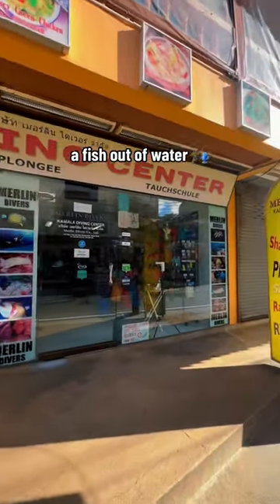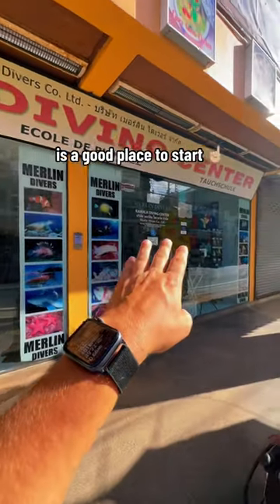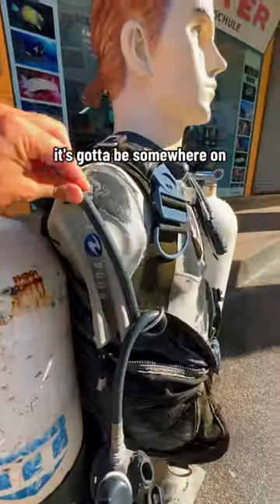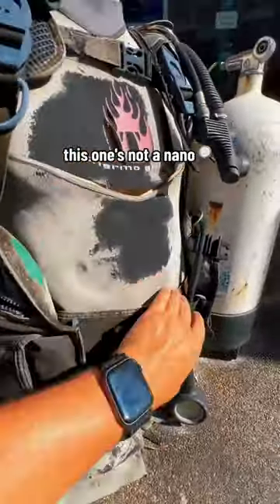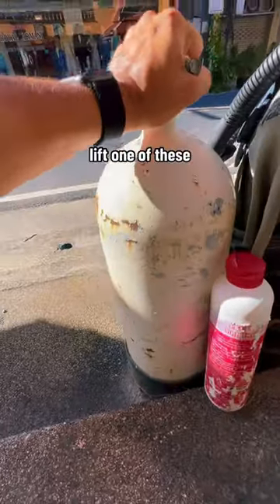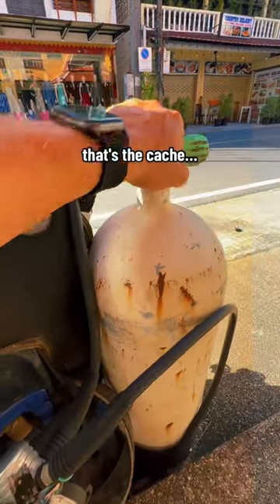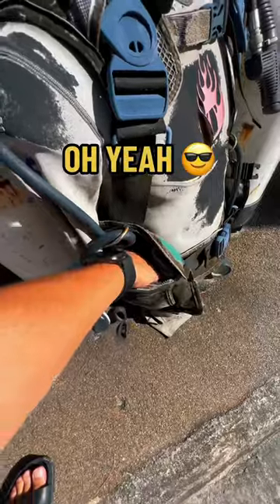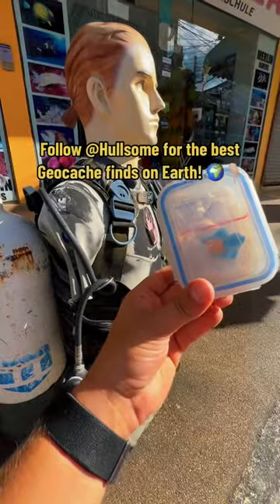Could you catch this ‘Fish Out Of Water’? It makes sense it was hidden outside of a scuba shop! 🤿